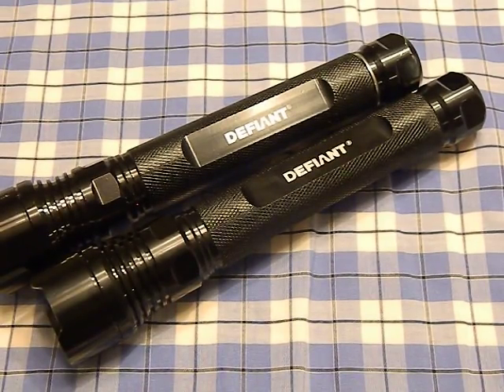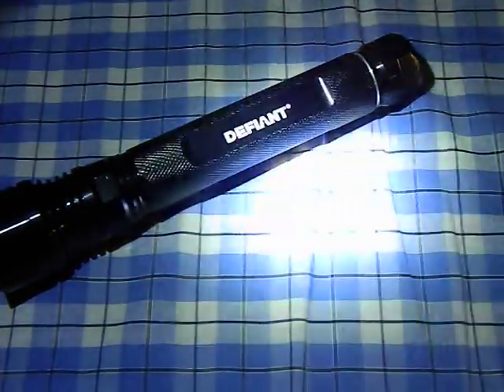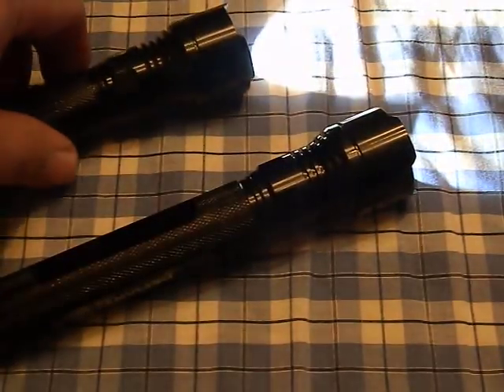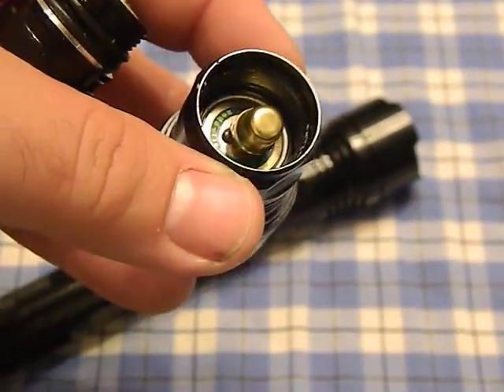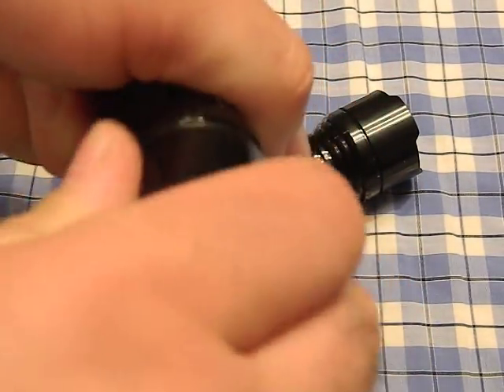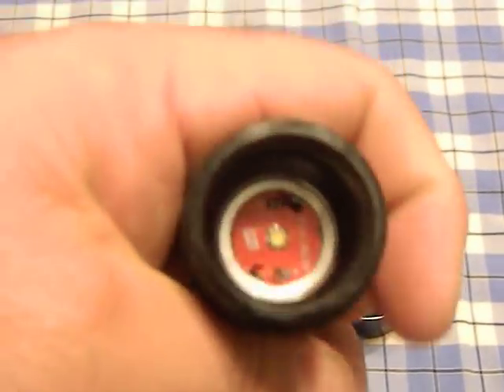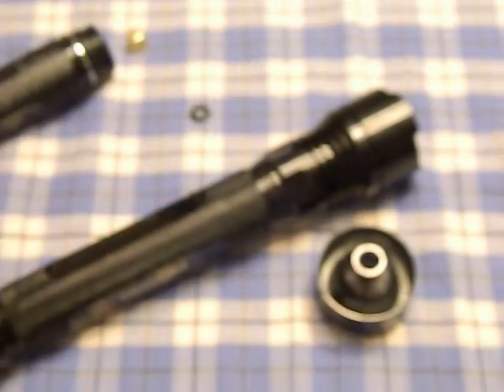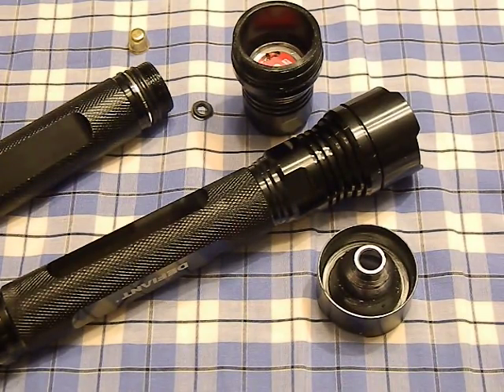My $10 mod to make a Defiant flashlight go from 76 lumens to 278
So I picked up a few of these Defiant 2aa flashlights.  They are about 75 lumens and I only ended up paying $7 and $4 for them in the clearance rack.  So they were a great choice to hack and mod into a much bright flashlight.  I was able to triple the output by adding a nanjg 110 boost driver and a Nichia 219C LED.